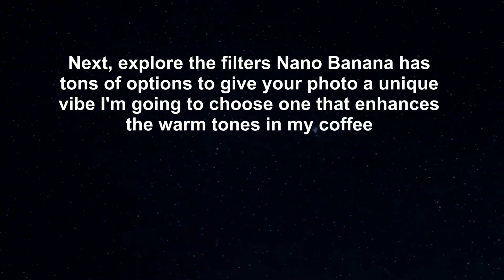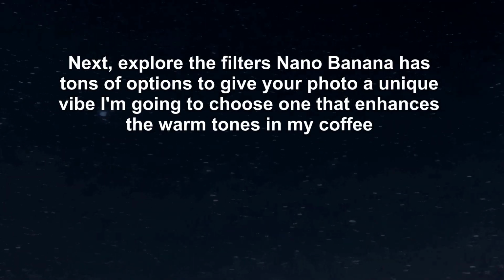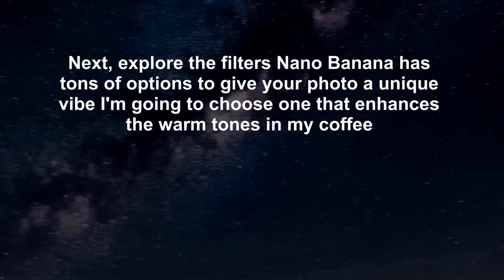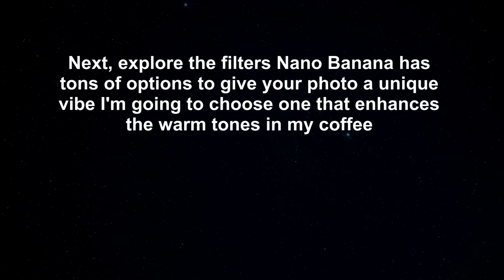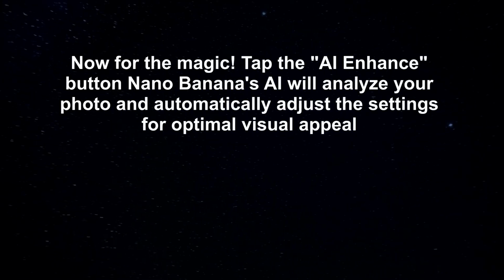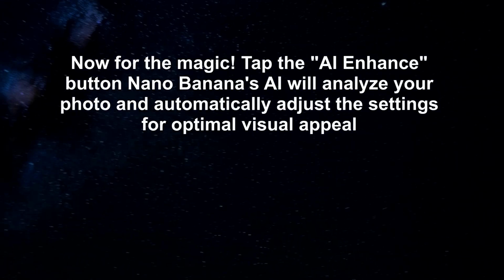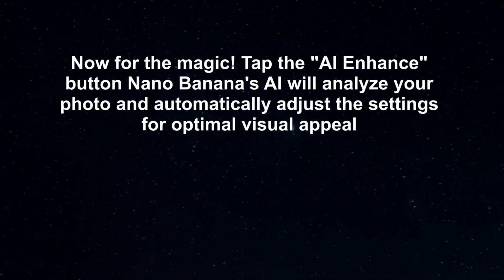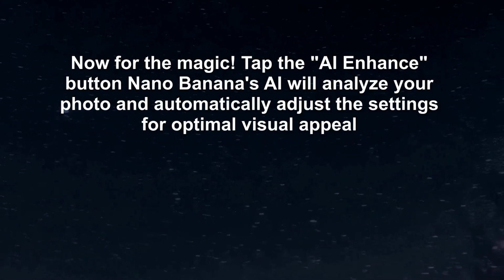How to Edit Ig Post Using Nano Banana - Julia'sTutorials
How to Edit Ig Post Using Nano Banana explains how to use Nano Banana to enhance your Instagram posts for a more engaging and visually appealing feed, covering essential editing techniques to attract more followers and boost engagement with eye-catching content, ultimately optimizing your social media presence using AI-powered tools.

00:00 Intro
00:10 Selecting a Photo
00:18 Editing Tools
00:27 Applying a Filter
00:34 AI Enhance
00:40 Object Removal
00:44 Sharpness and Clarity
00:47 Saving and Sharing
00:53 Before and After